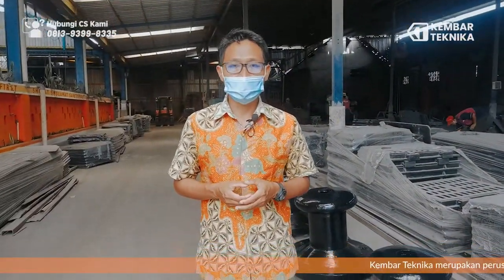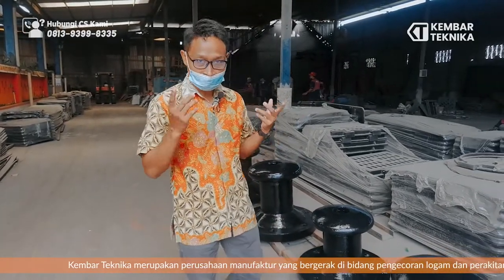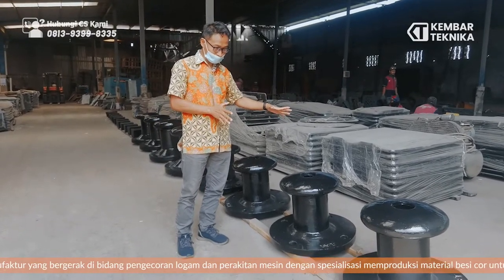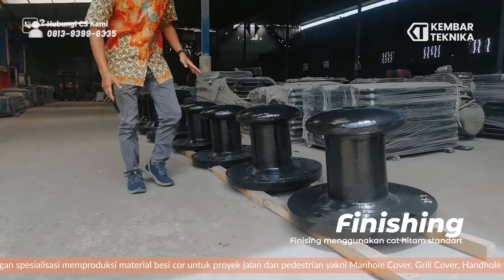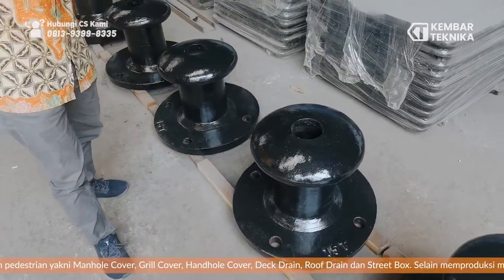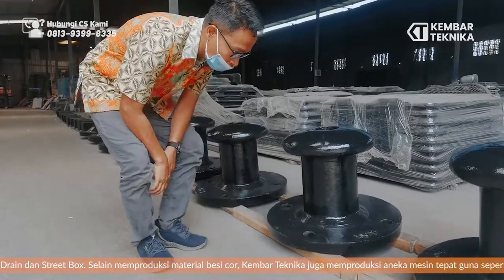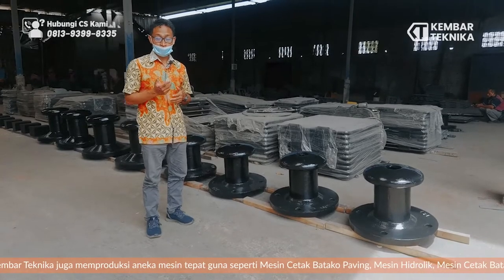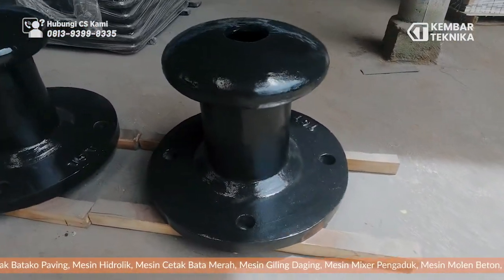MARINE BOLLARD CAST IRON | PENAMBAT TALI KAPAL PELABUHAN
Hi Sobat KT ! Kali ini kembali lagi di Video MESIN PERAJANG SINGKONG OTOMATIS JADI TIPIS !